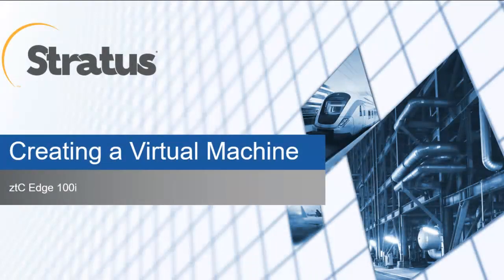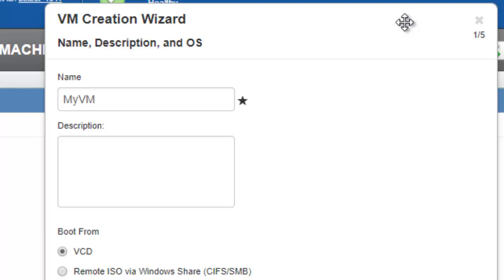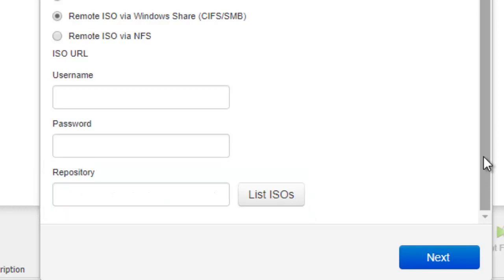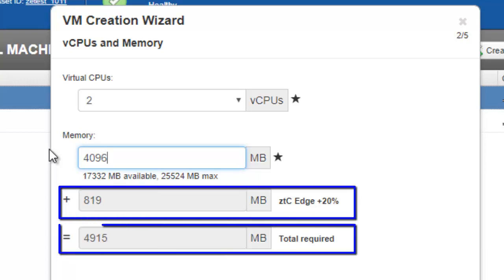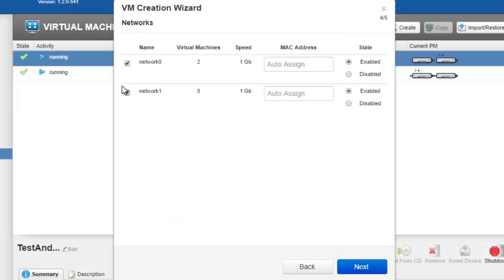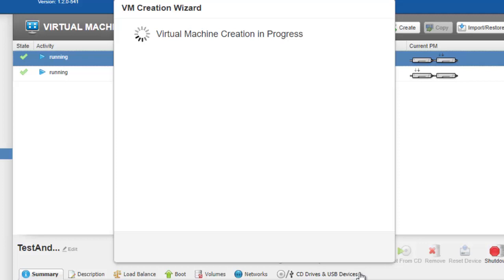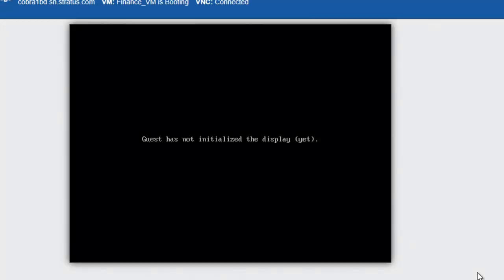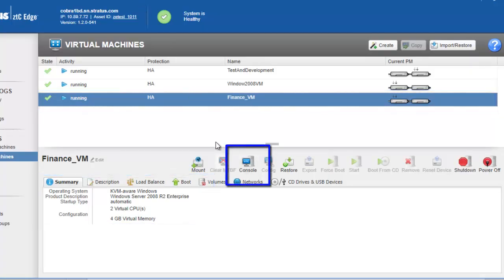Creating a Virtual Machine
This training module describes how to create a virtual machine with the ztC Console.